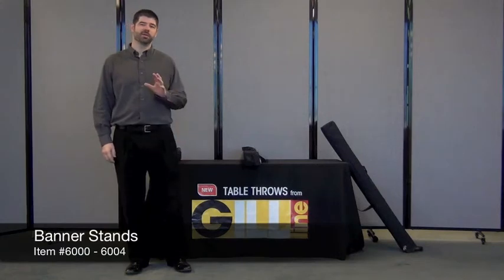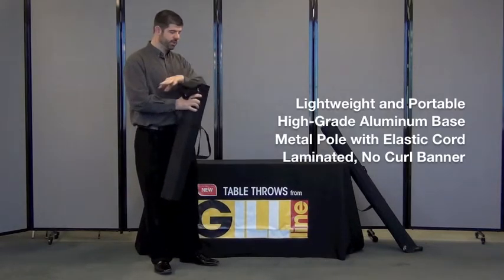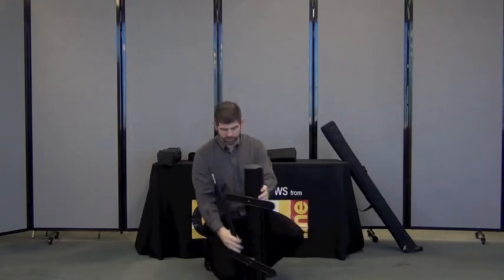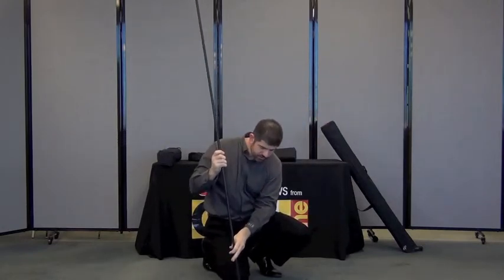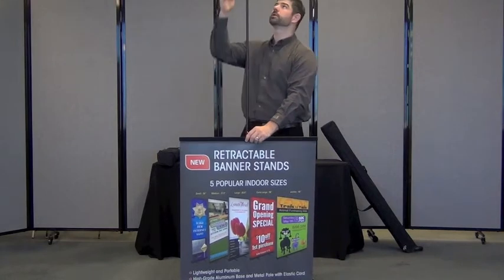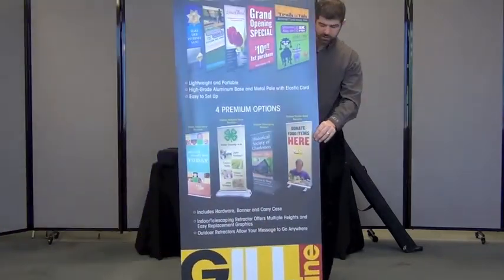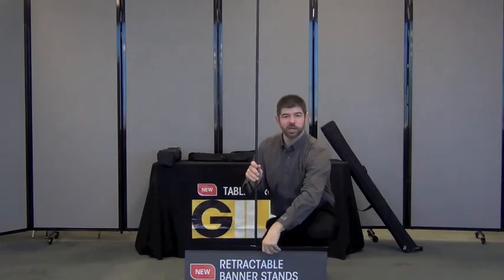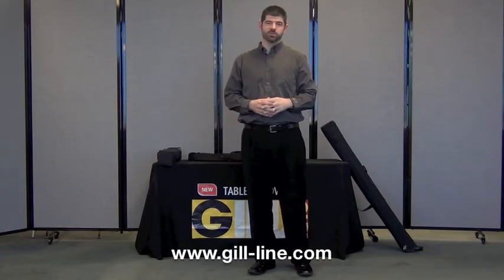Retractable Banner Stands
Here's a quick video to show you how to setup our new retractors.  These are lightweight, portable and very easy to use. These are available in 5 popular sizes.